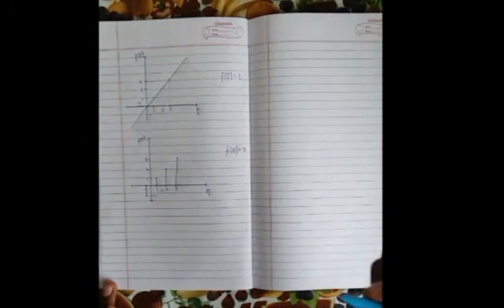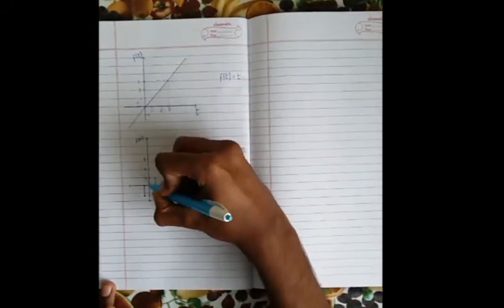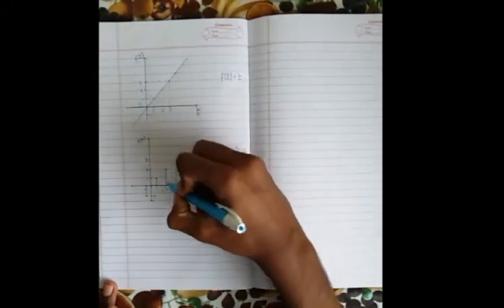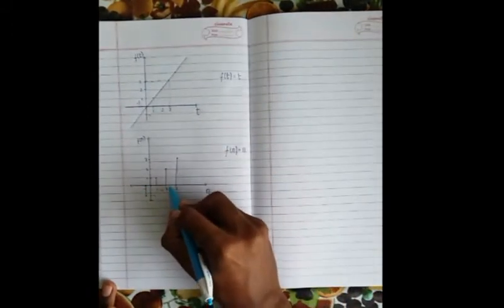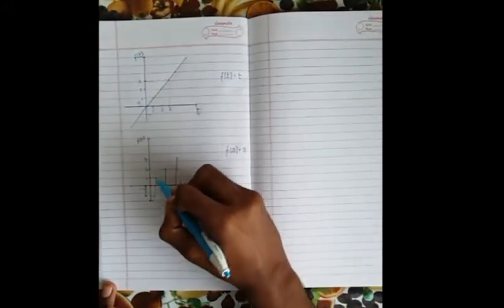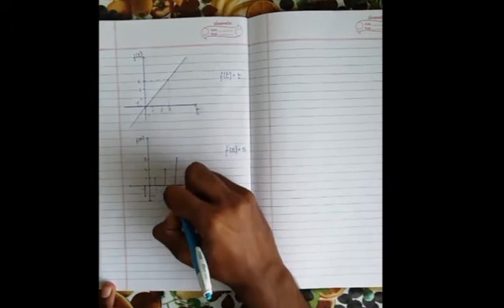Discrete and Continous Signals(BASIC)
This is our first video and we will be uploading more informative videos in future, if you have any particular problem related doubts please do send in your questions in the following subjects.
Electrical Circuits and Networks
Signals and Systems
Digital Electronics